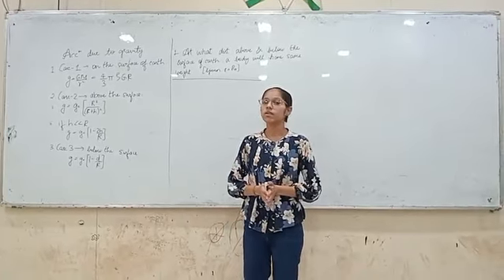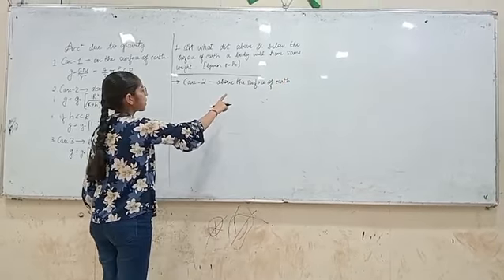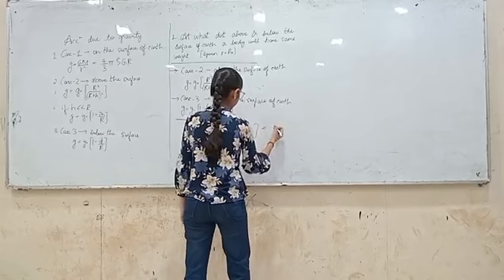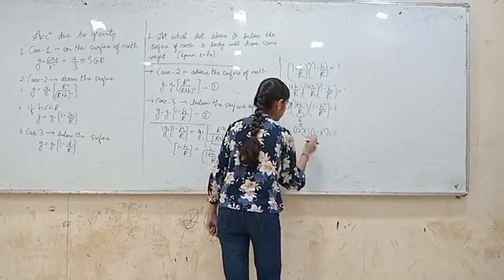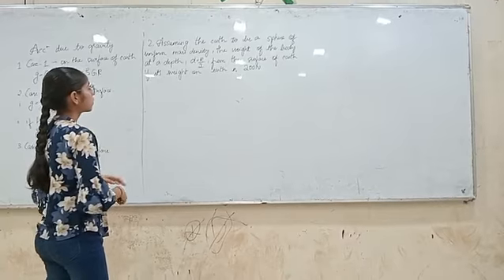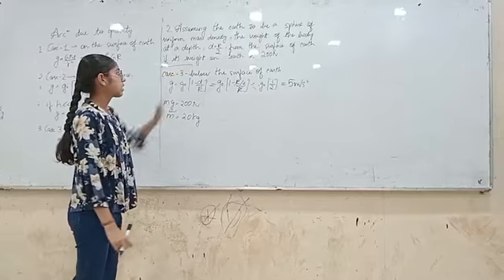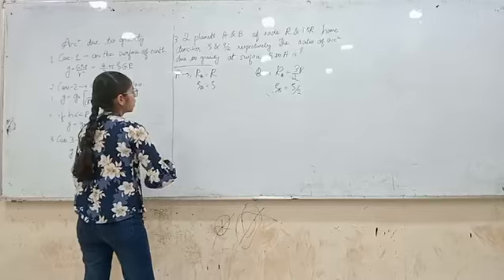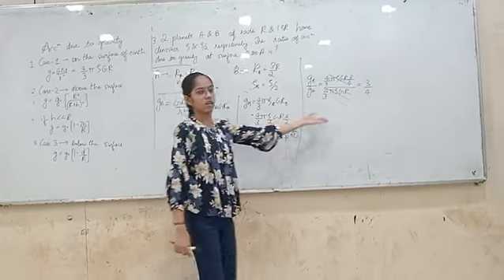Few questions on acceleration due to gravity by Team Infinity.